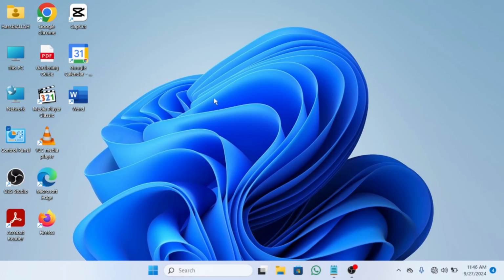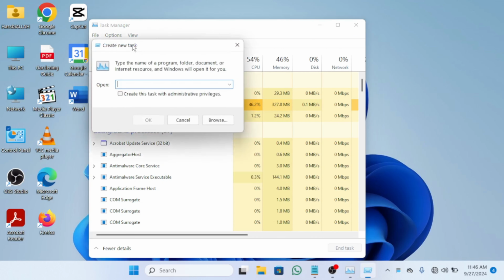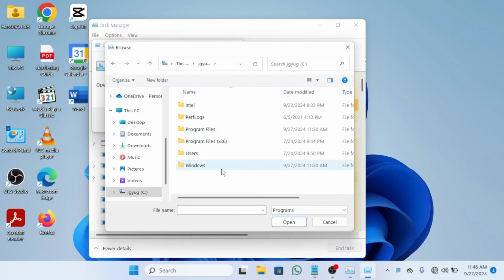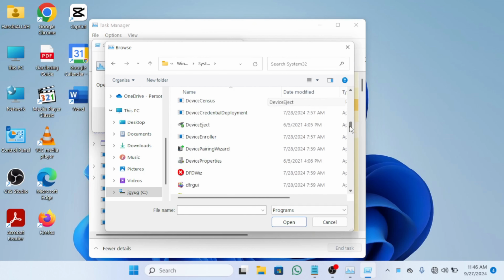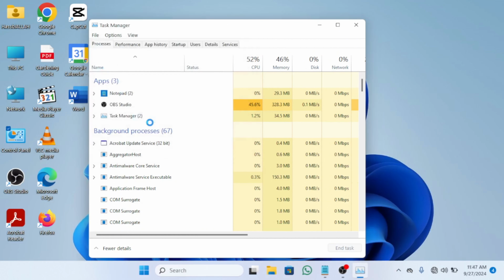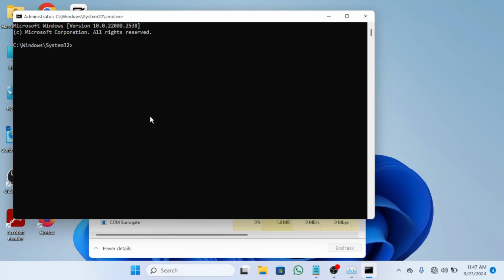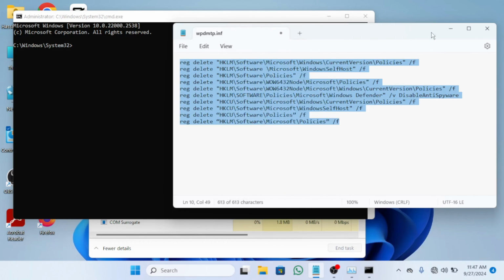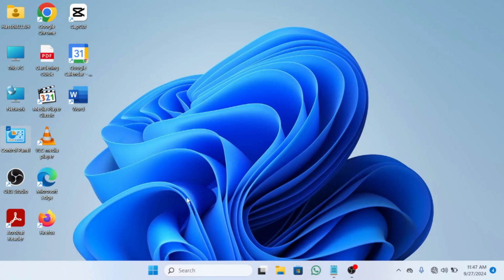Your IT Administrator Has Limited Access to Some Areas of This App Windows Defender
If You are Looking for a Video on How to Fix Your IT Administrator Has Limited Access to Some Areas of This App Windows Defender Windows 11, here it is. In this Video I Will Guide You on How to Fix Your IT Administrator Has Limited Access to Some Areas of This App Windows Defender  . Be Sure to Watch the Video Through the Very End. You Will Easily Learn How to Fix Your IT Administrator Has Limited Access Windows 11. Thanks

Learn How to Fix your it administrator has limited access to some areas of this app windows defender windows 11:-
                                                                                                                                                            1. Right-click the Windows Start icon and select Task Manager.

2. In Task Manager, click File, then Run New Task.

3. Click Browse, then go to This PC, then C: Drive, then Windows, then System32.

4. Find and select cmd.exe, then click Open.

5. Check Create this task with administrative privileges, then click OK.

6. In Command Prompt, copy and paste the commands from the video description.

7. Press Enter to execute the commands.

8. Restart your computer to complete the process.
                                                                                                                                                          So that's how to fix your it administrator has limited access windows 11.